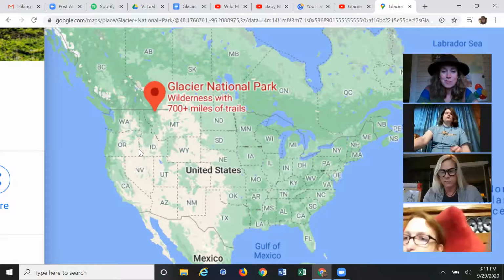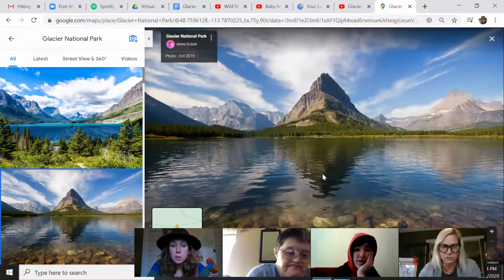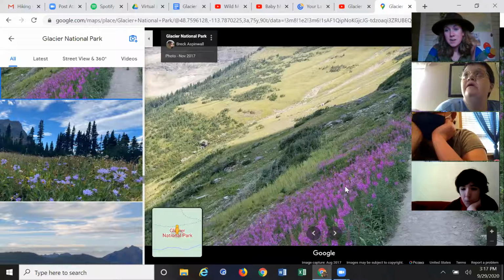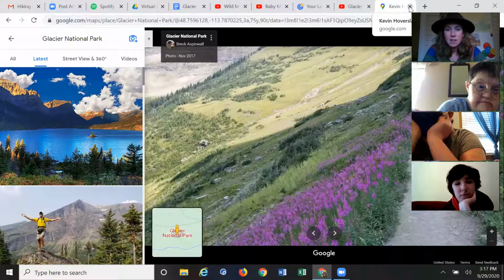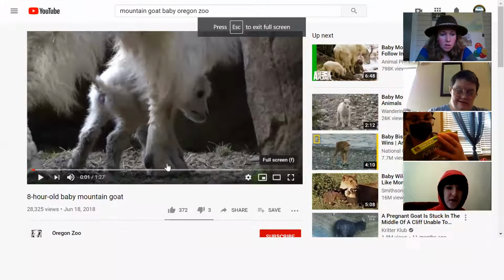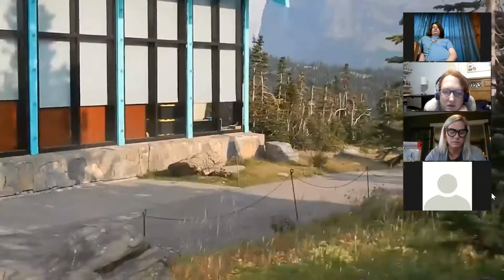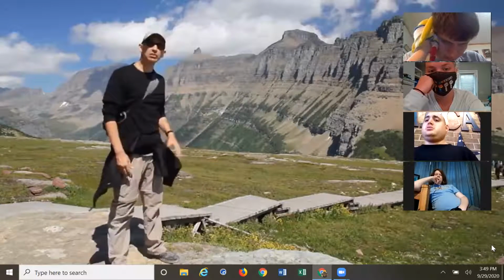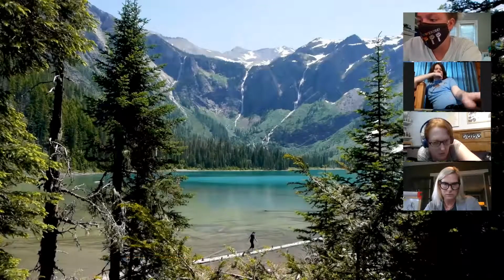Virtually Hiking Glacier National Park - 9/29/20